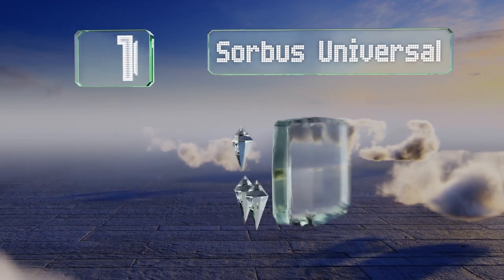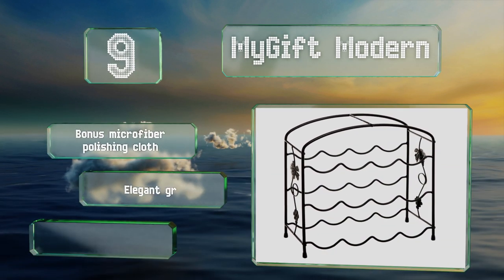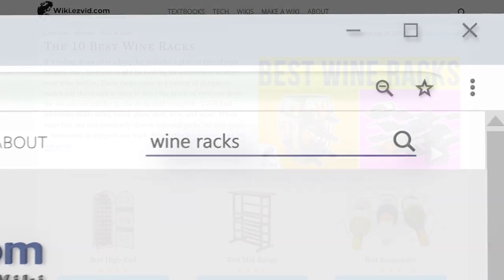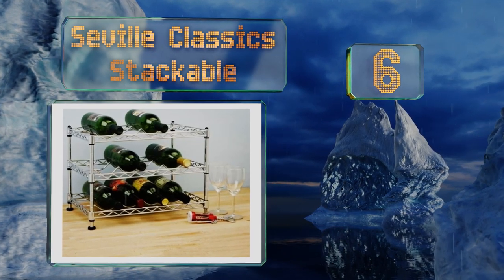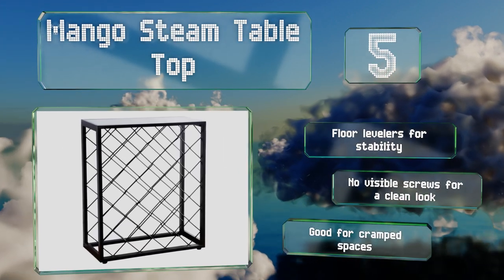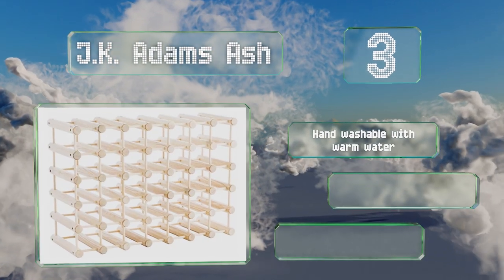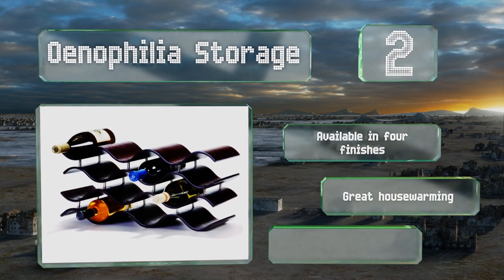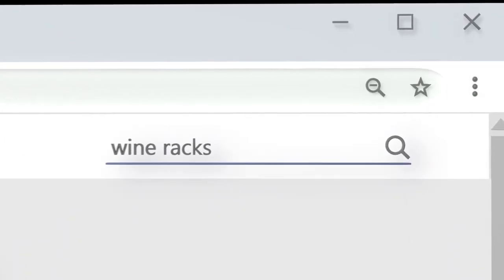10 Best Wine Racks 2019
Our complete review, including our selection for the year's best wine rack, is exclusively available on Ezvid Wiki.

Wine racks included in this wiki include the mygift modern, wine enthusiast renaissance, winsome wood vinny, j.k. adams ash, seville classics stackable, theop wine barrel, sorbus wall mount, mango steam table top, oenophilia storage, and sorbus universal.